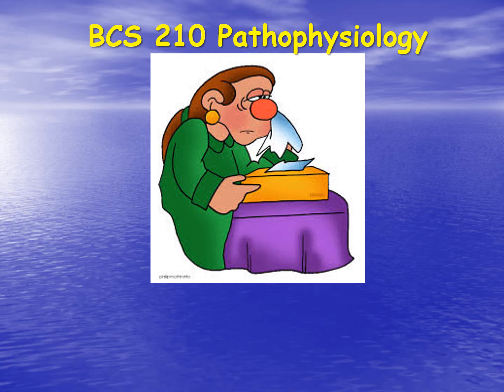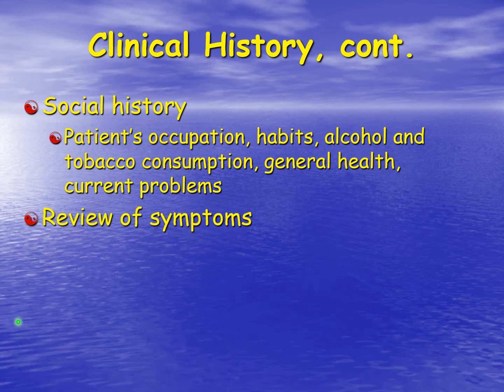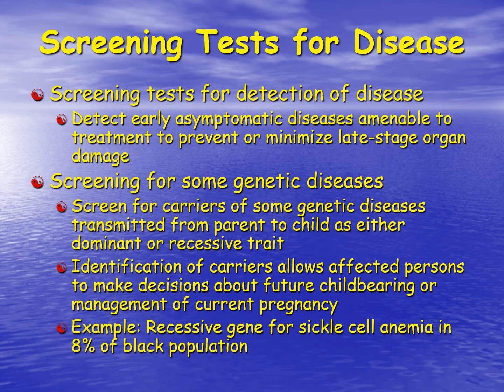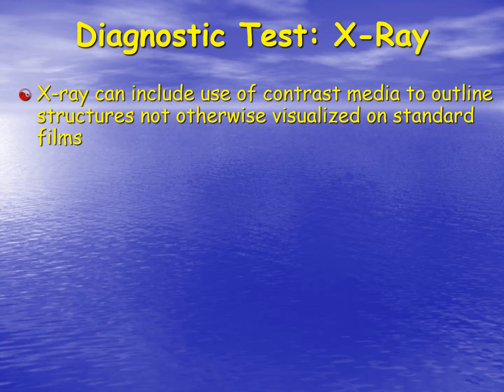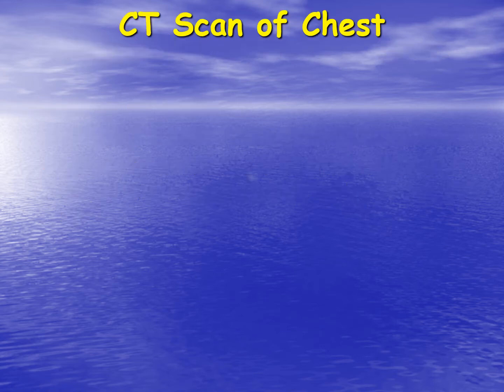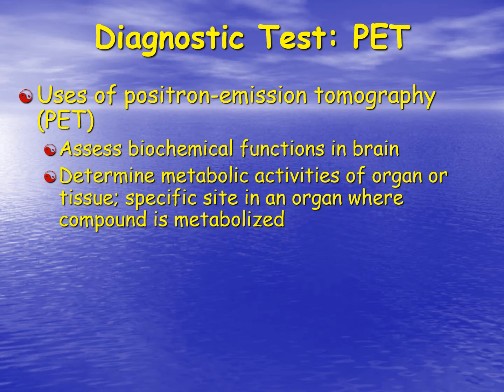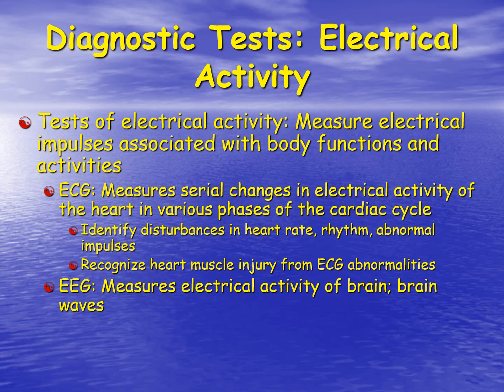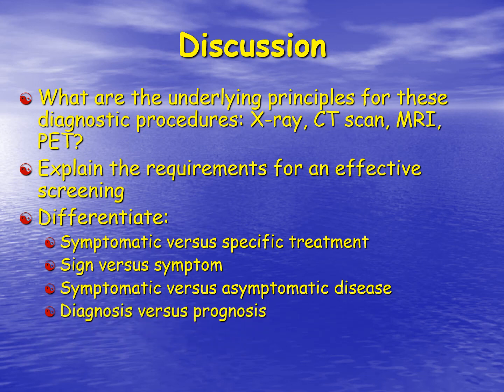BCS 210 Crowley Narrated Lecture Chapter 1